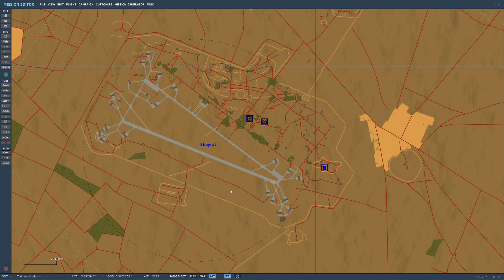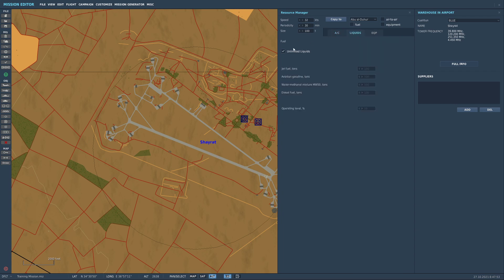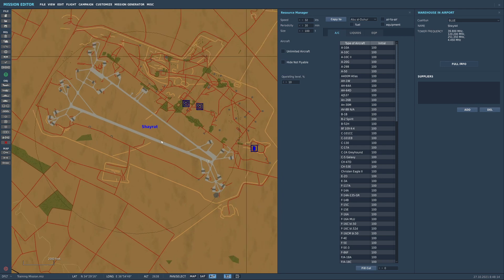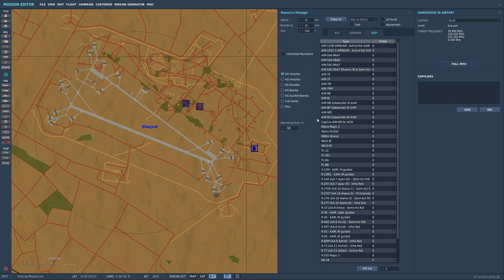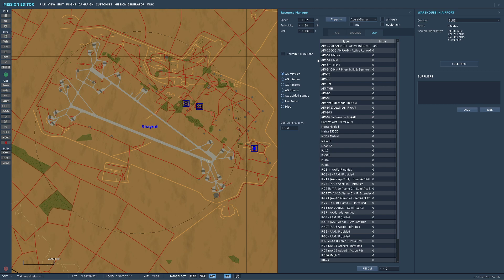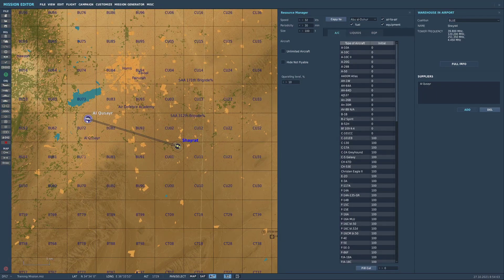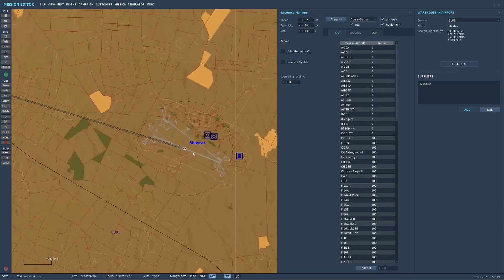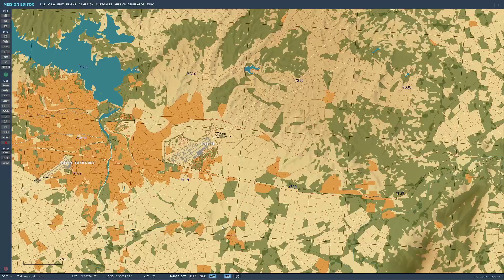DCS MISSION EDITOR! - Airbases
Today, we look at different ways you can set up your airbases to have authentic missions, or just to prevent pilots from using the top tier weaponry against each other in combat!

This is a really blitzed through example of how it works and does not show the UI as I would expect that it is fairly intuitive, but if this is something you are in fact interested in, please let me know in the comments below!